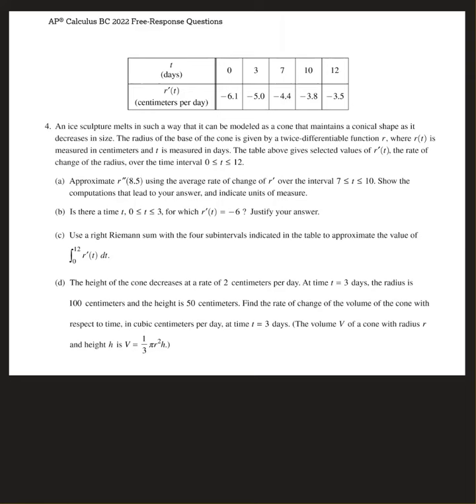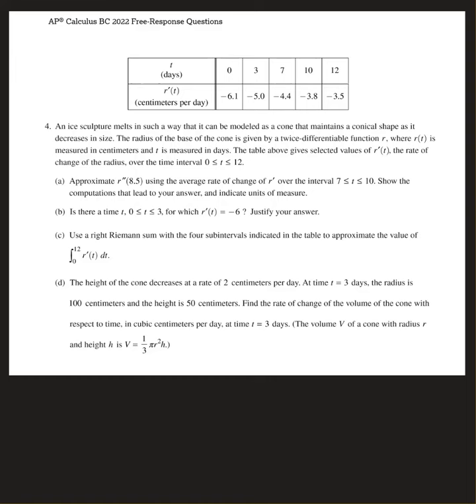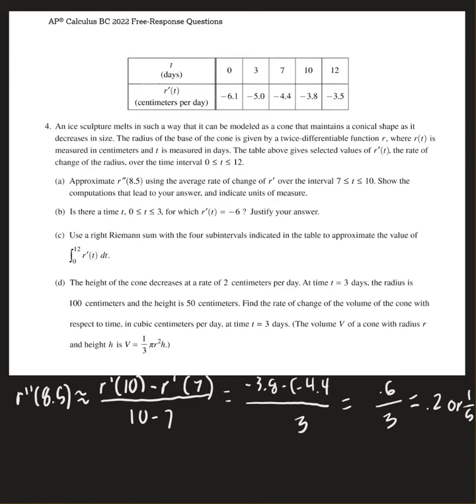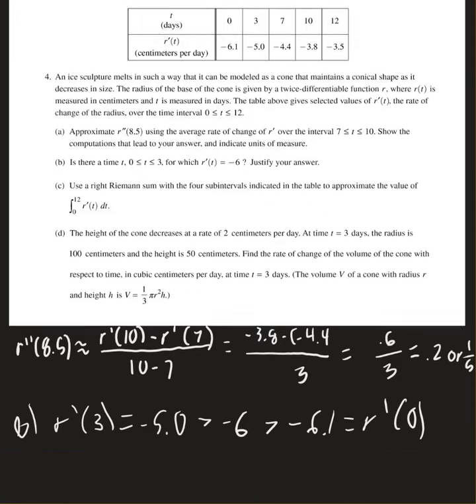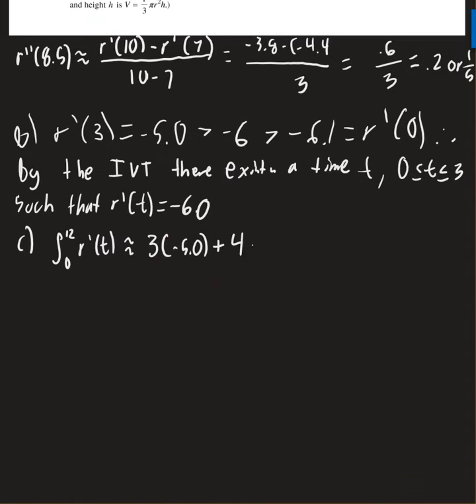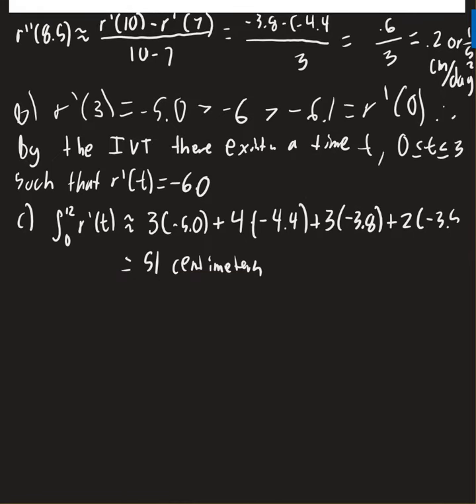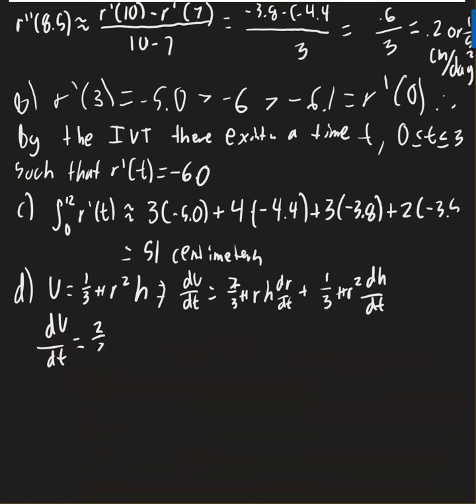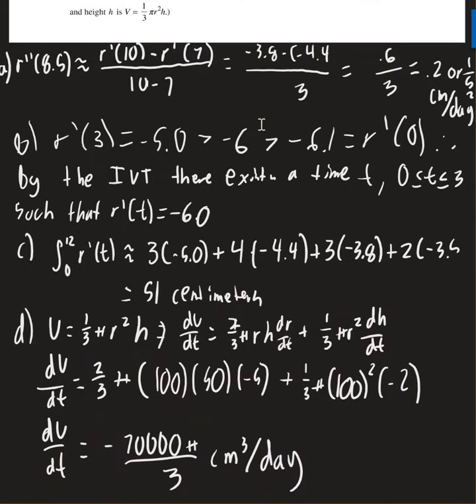2022 AP Calculus BC Free Response Question 4 Solution [Student]